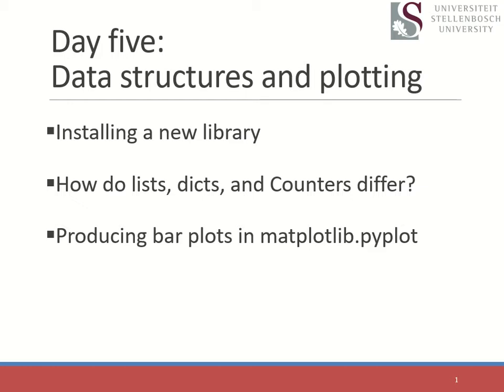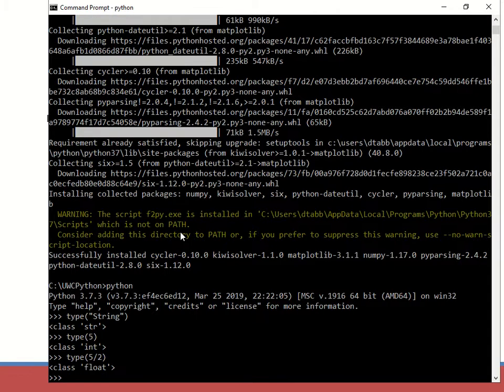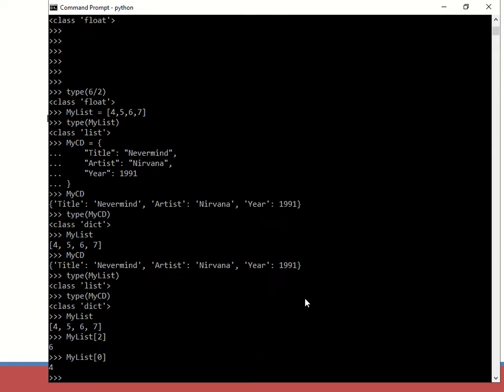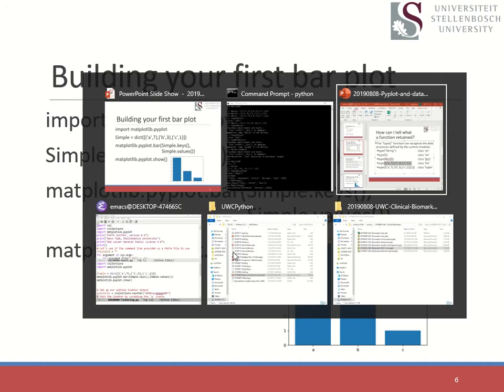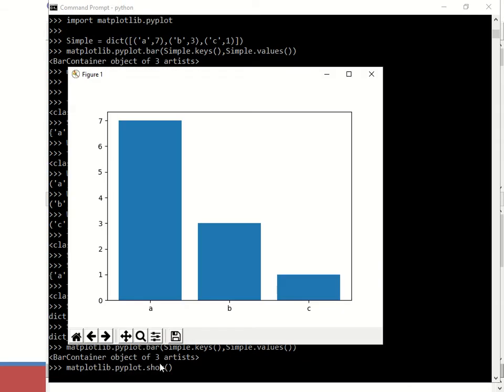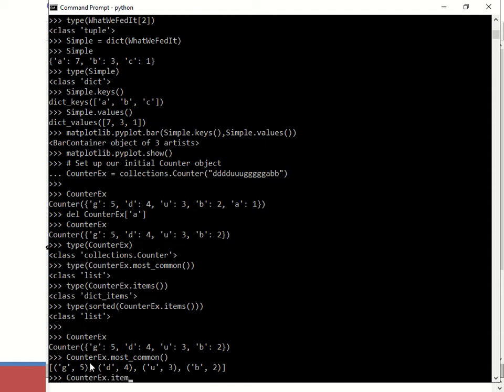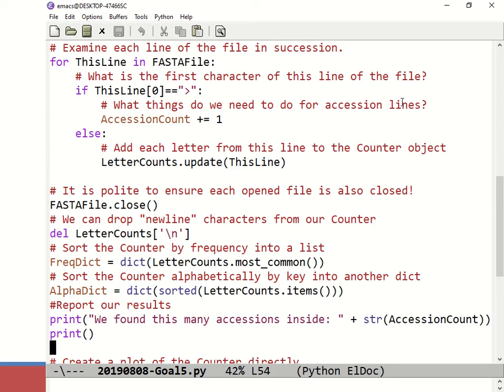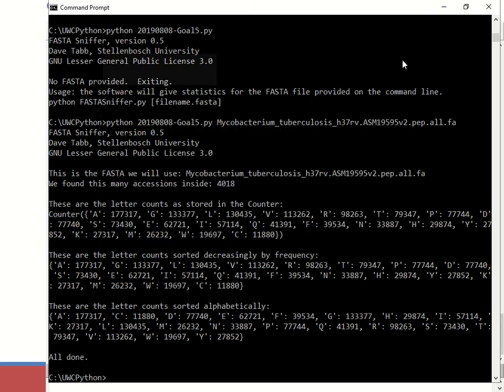20190808 UWC Python E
On July 11th, 2019, I began a six-week series to teach Python for Biologists.  Our goal was the creation of a "FASTA Sniffer," a tool to read a protein sequence database in order to count how many times each amino acid was used in its sequences.

In this segment, we focused on producing bar plots of amino acid frequencies, sorted to represent different questions.  To accomplish this, we considered different data structures that can be pushed into dict data structures for visualization in matplotlib, specifically the collections.Counter and lists of tuples.  We examined the sorted() function as well as the most_common() method for Counters.

The FASTA sniffer advanced this week by visualizing amino acid counts in original order, in alphabetical order by amino acid, and in descending popularity order.